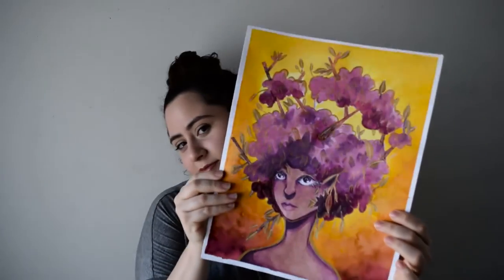Wood Nymph - Watercolor Painting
Hello! I painted this wood nymph with ecoline, and thought I'd show you a bit of it in real time. Kind of like a painting trailer, but spoiling the end.  There's going to be a real time, full length video of this as well and it'll be up in a couple of days. Also, that's my face.